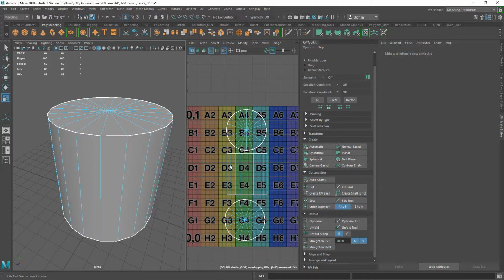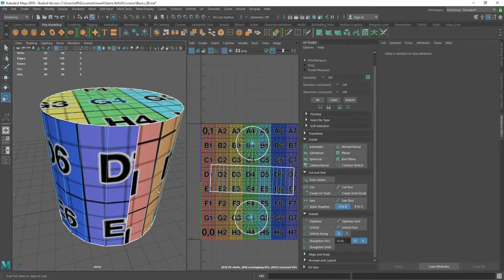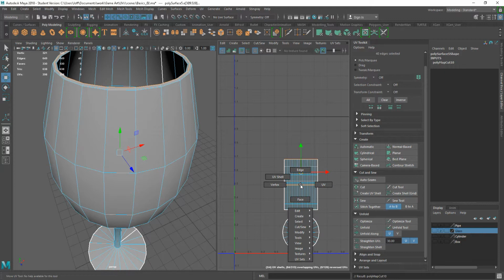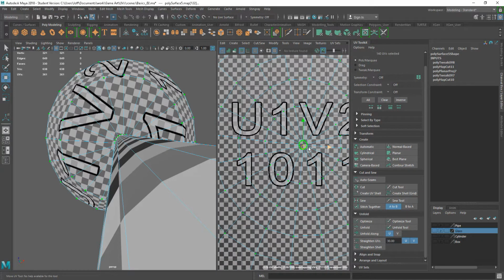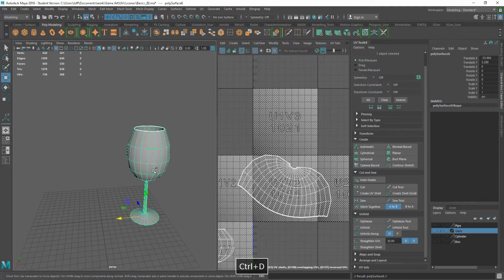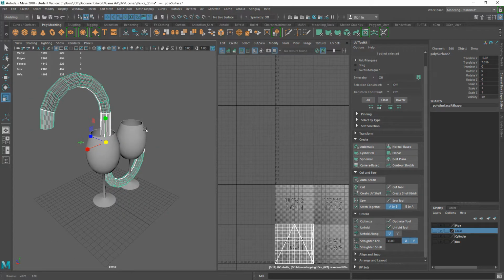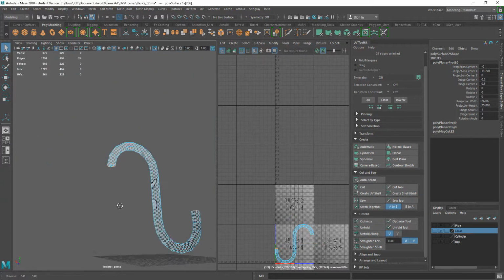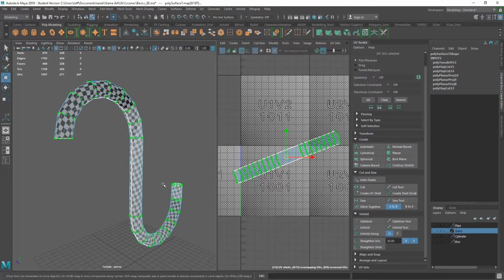Maya Basics - UV Basics 07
In this tutorial I look at the Unfold tool within the UV Editor